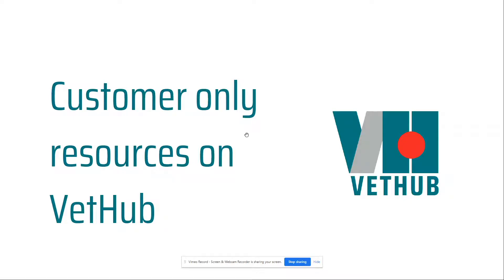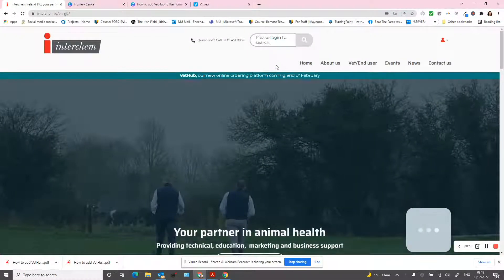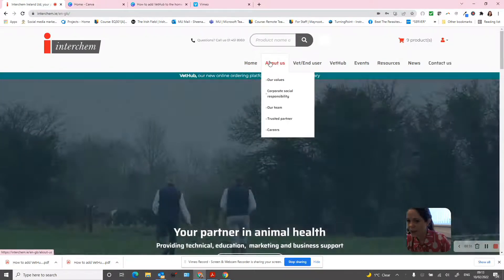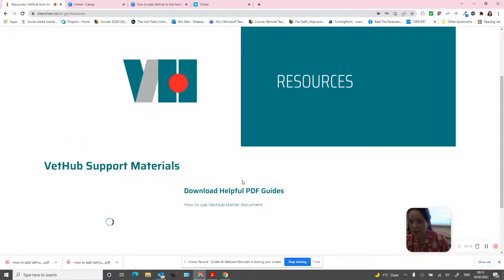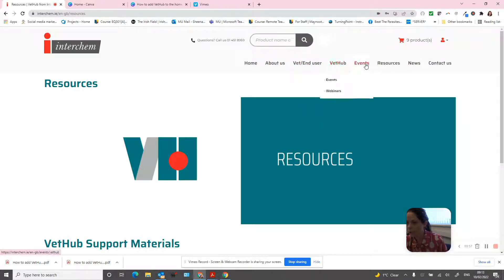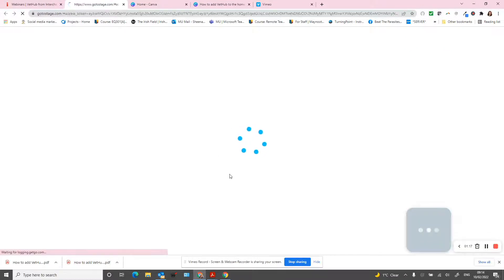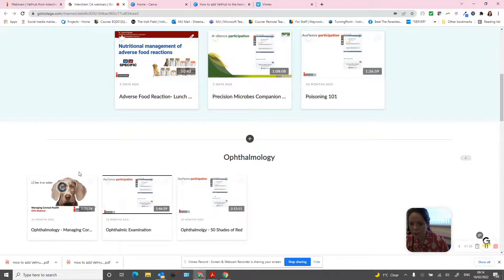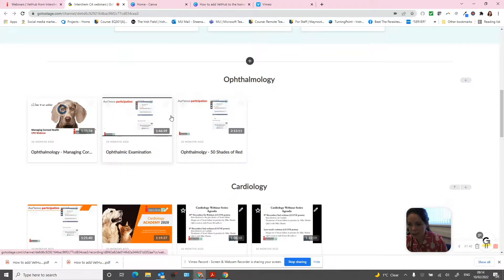VETHUB: Additional resources when logged in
Video which explains the resources availble to customers once they log onto VetHub including access to recorded webinars and resources.

For older webinars, please contact Jane regarding CPD accreditation.

If you are interested in getting set up on Interchem's online ordering platform VetHub, contact our dedicated support line on 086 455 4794.